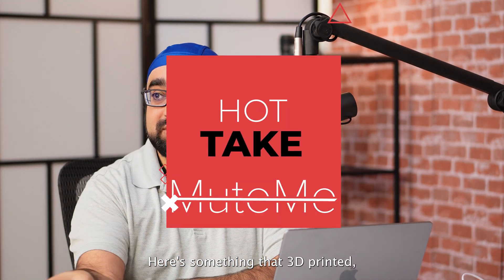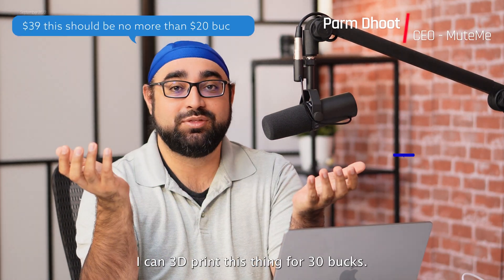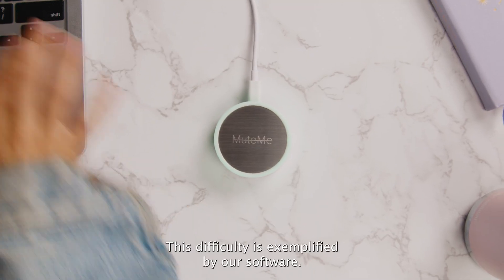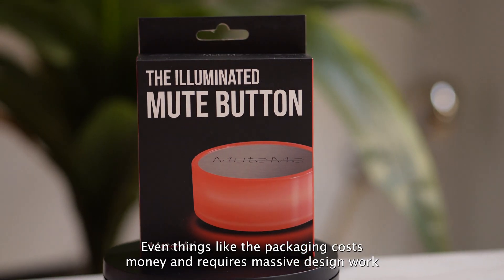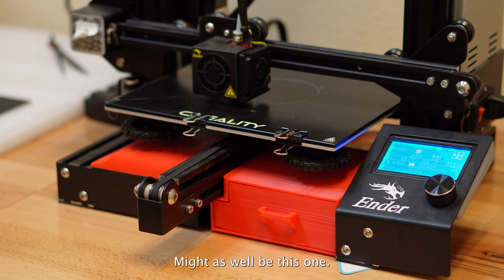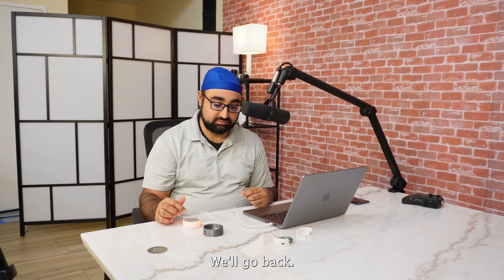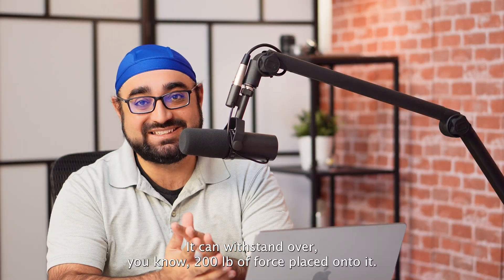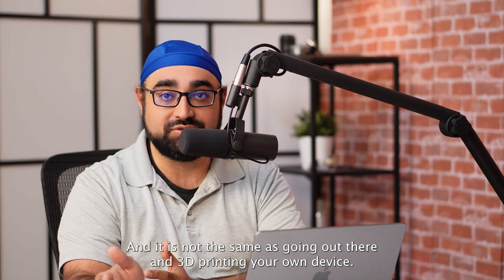HotTake: Why you can't just 3D print a MuteMe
Hey there, Tech Trailblazers! 🌟 Today's episode is a real myth-buster. Ever wondered why our MuteMe button costs $39 while Bob from down the street says he can 3D print it for $30? Spoiler Alert: Bob's version would crumble like a cookie. 🍪

💡 What’s the Buzz?
We're peeling back the curtain to reveal what makes MuteMe a lean, mean, mute-enabling machine. We tackle software complexities and even perform some live stunts—yes, MuteMe survives being squashed with 200 lb of force!

🛎️ Got a feature wish-list? Drop a comment and let us be your tech genie! 🧞‍♂️